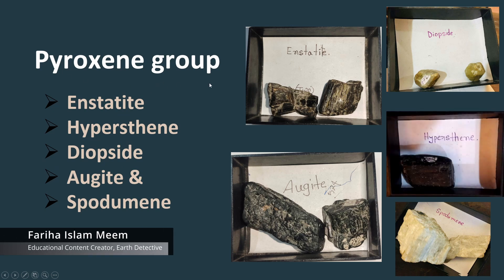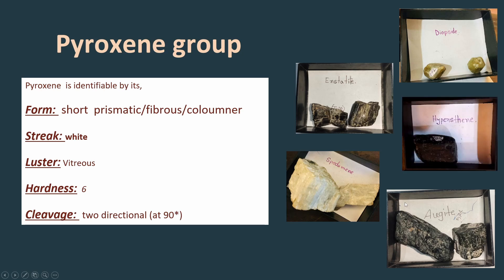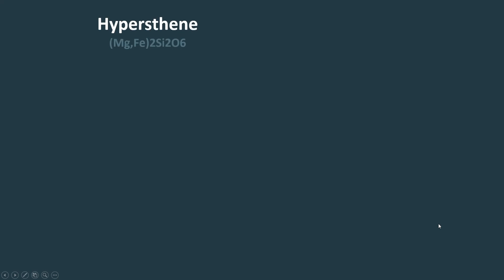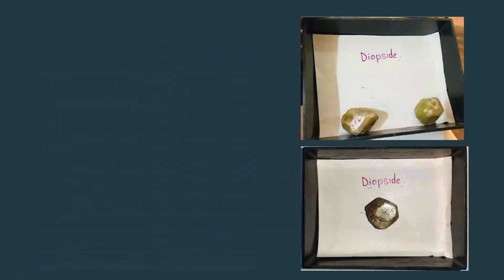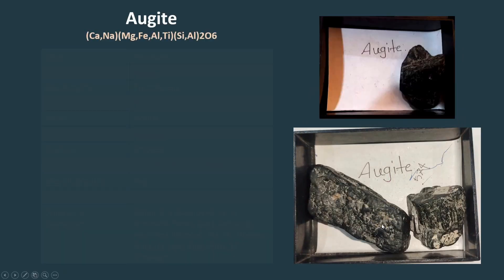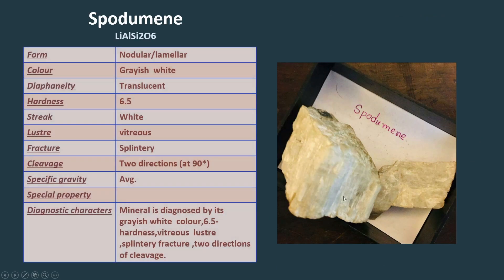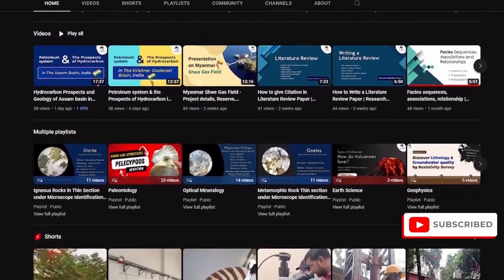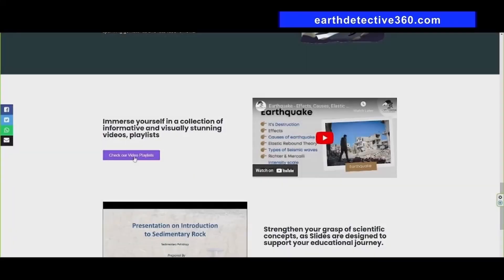Pyroxene Mineral Identification - Enstatite, Augite, Diopside, Hypersthene | Minerals & Rocks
Pyroxene Identification - Enstatite, Augite, Diopside, Hypersthene  & Spodumene Minerals